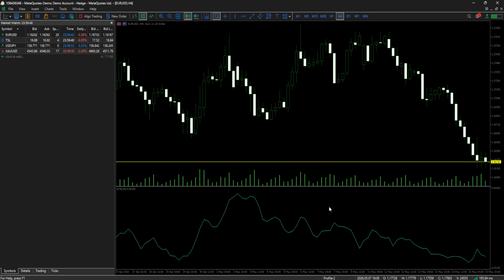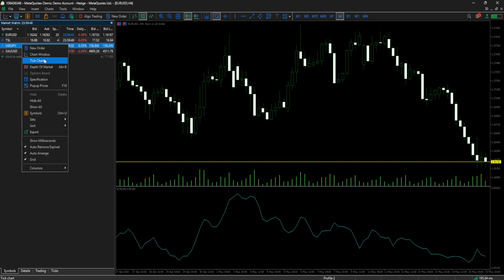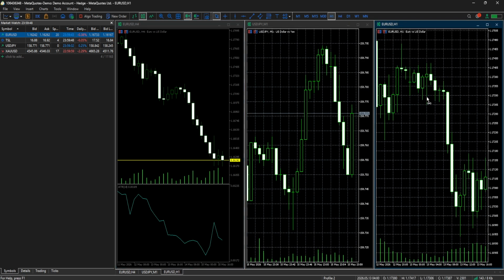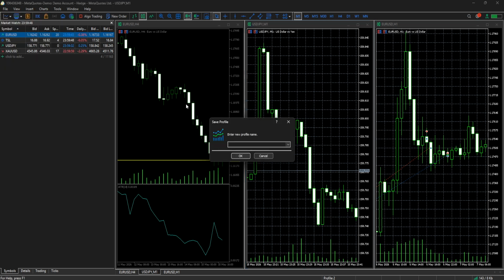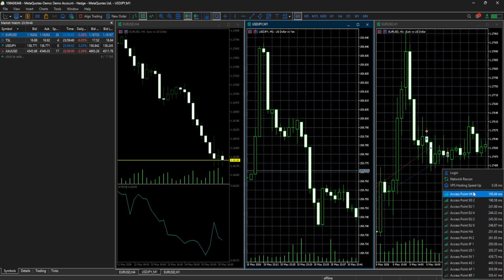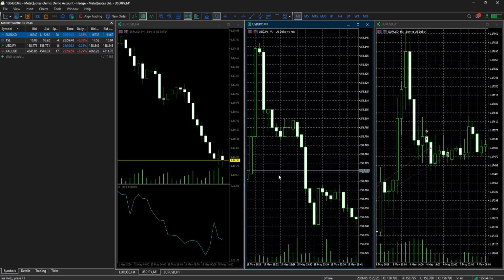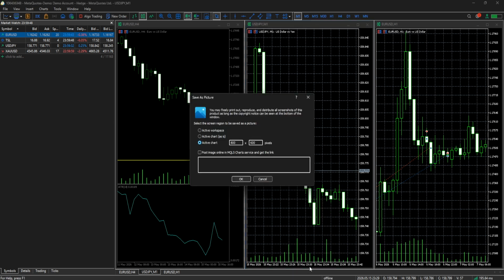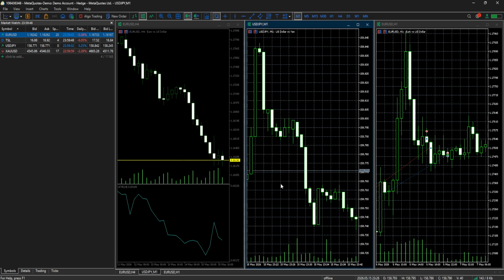How to Use MetaTrader 5 Offline for Chart Analysis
In this video We will show you How to Use MetaTrader 5 Offline for Chart Analysis